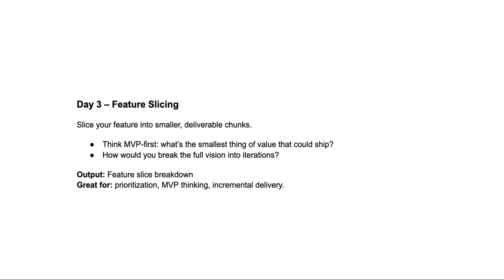Week 32 - Day 3 – Feature Slicing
Slice your feature into smaller, deliverable chunks.
Think MVP-first: what’s the smallest thing of value that could ship?
How would you break the full vision into iterations?

Output: Feature slice breakdown
Great for: prioritization, MVP thinking, incremental delivery.